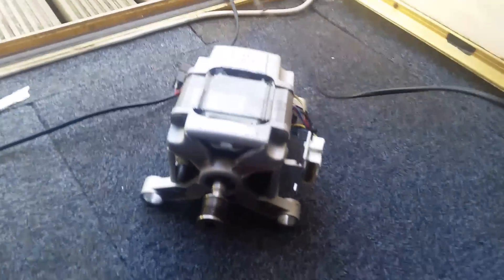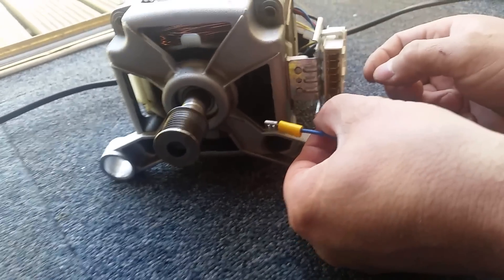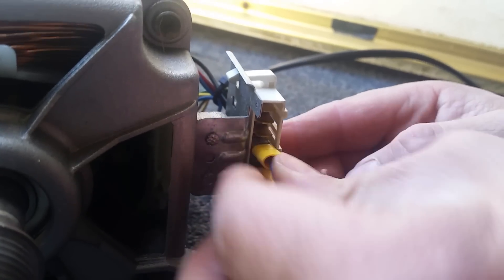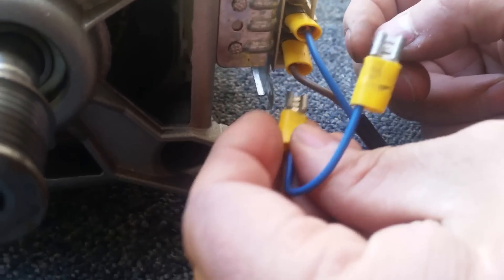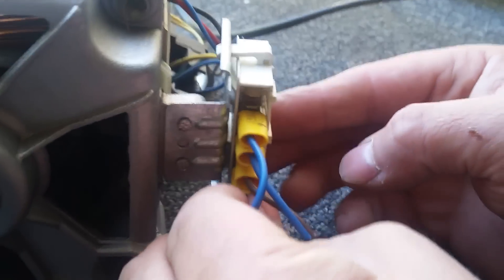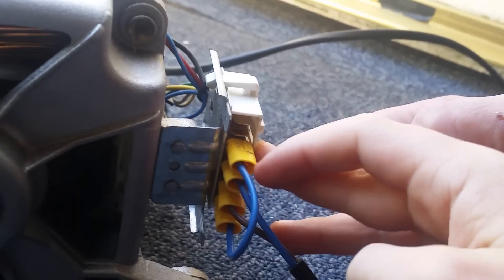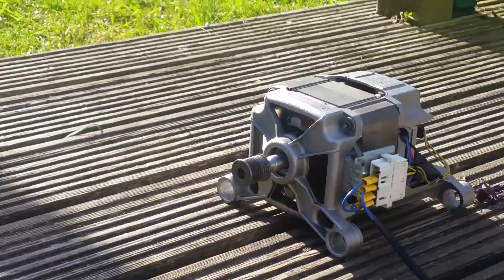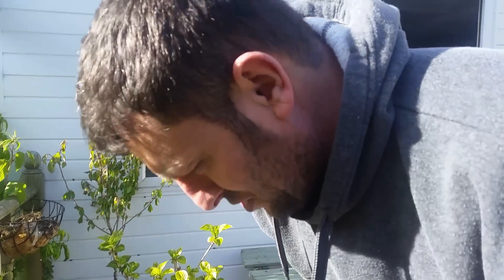How to wire a washing machine motor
This is the simplest way to wire a washing machine, which is going to be a belt sander in this case.